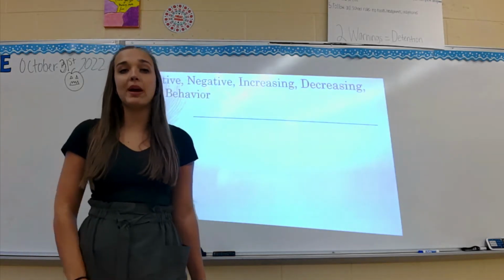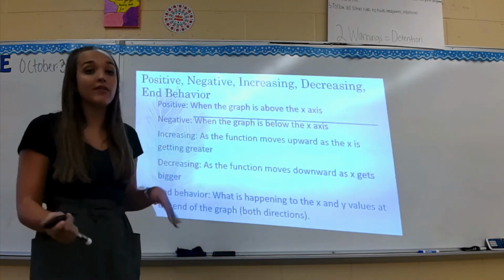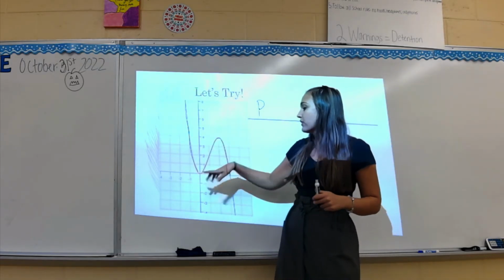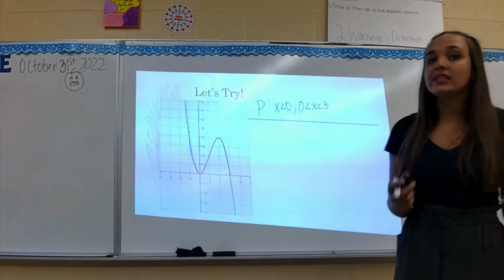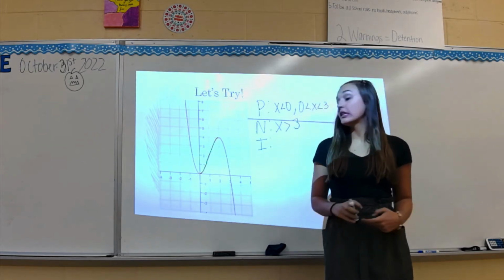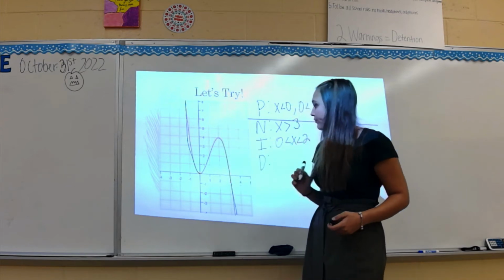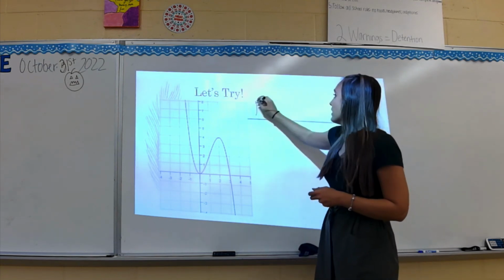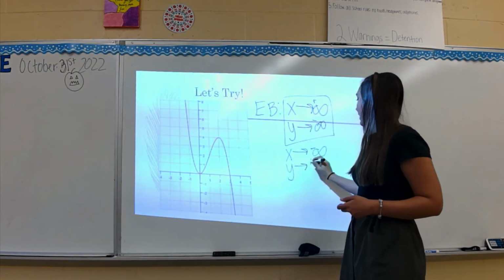Characteristics of Functions: Positive, Negative, Increasing, Decreasing & End Behavior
Video showing how to find where a function is positive, negative, increasing, and decreasing using inequalities. Finding End Behavior is also seen.